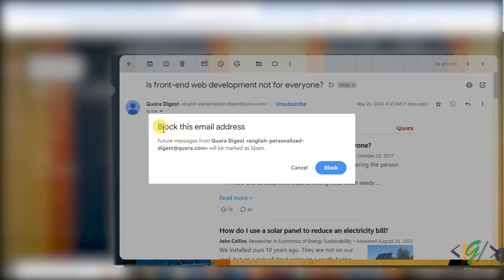How to Block / Unsubscribe Email Address in Gmail Account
In this gmail / google tutorial for beginners you will learn how to blocked email addresses or unsubscribe emails from your gmail account.